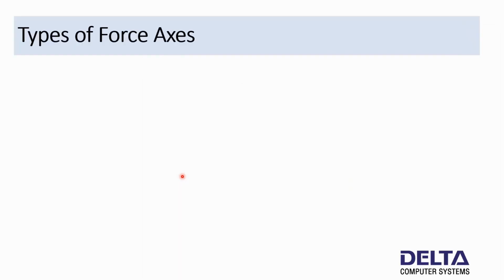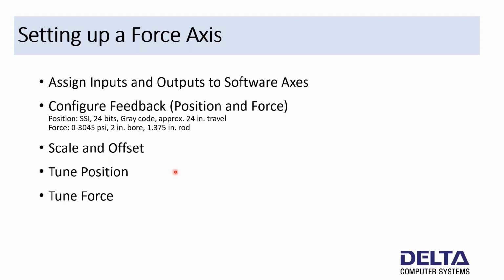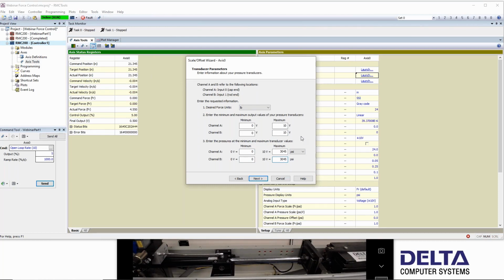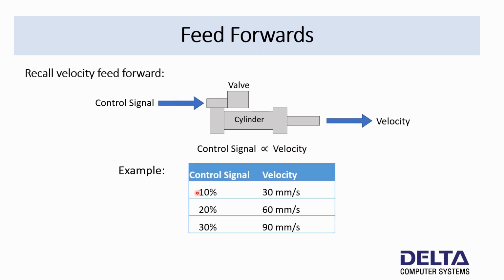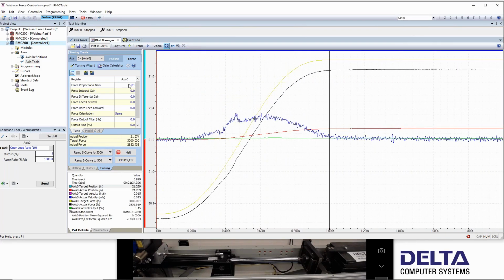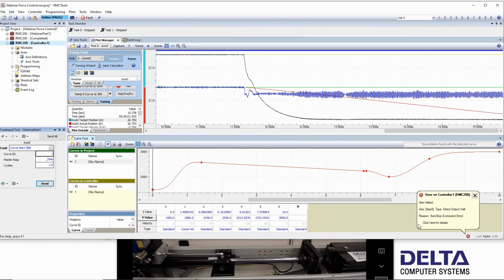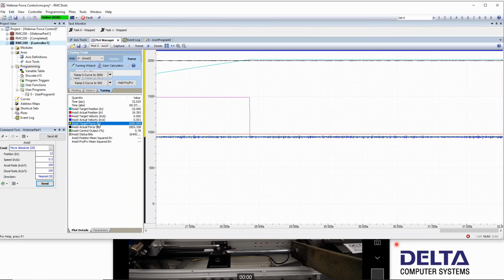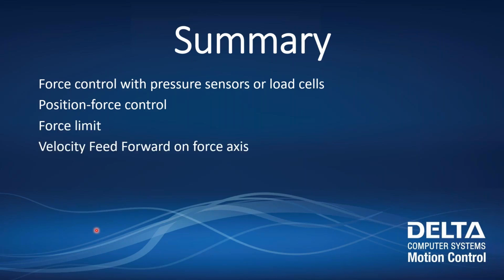Force Control & Tuning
Delta's Motion Product Development Manager, Jacob Paso, demonstrates how to tune a hydraulic cylinder to control the force exerted by the cylinder. Along the way, he shares tips and tricks that have been developed over many decades of controlling hydraulic systems of all kinds.

*The previous webinar, "Hydraulic Cylinder Tuning: Part 1, Position Tuning" is recommended if you have not seen it already, to be familiar with the terms and RMCTools software.